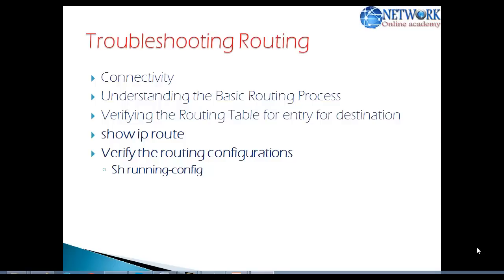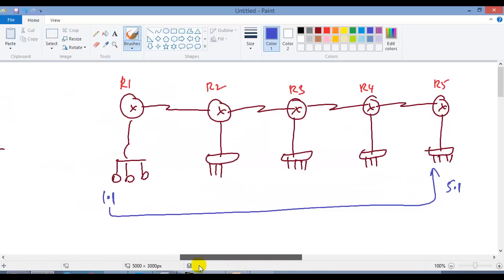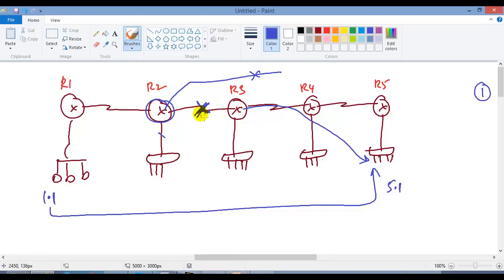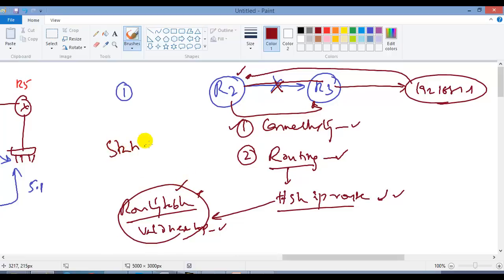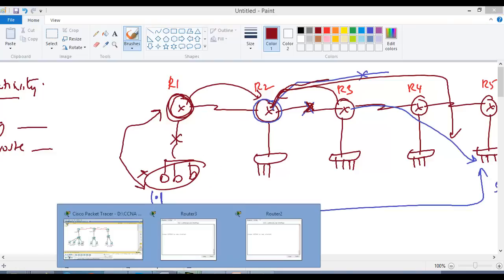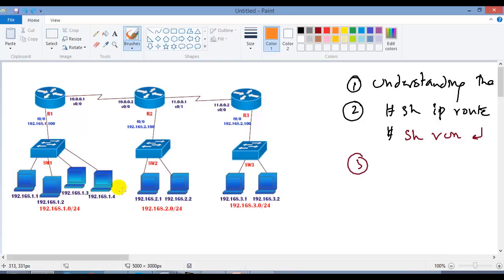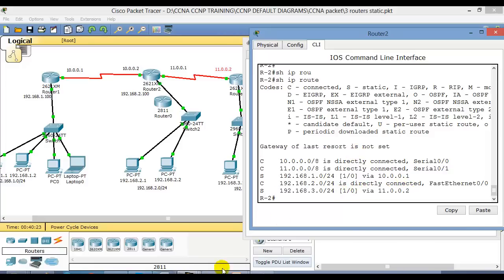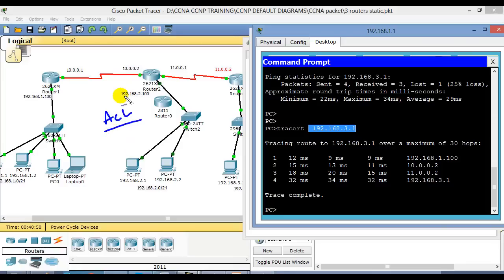CCNA Routing & Switching :Troubleshooting Basic Routing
Troubleshooting Routing
 Connectivity
 Understanding the Basic Routing Process
 Verifying the Routing Table for entry for destination
 show ip route
 Verify the routing configurations
◦ Sh running-config